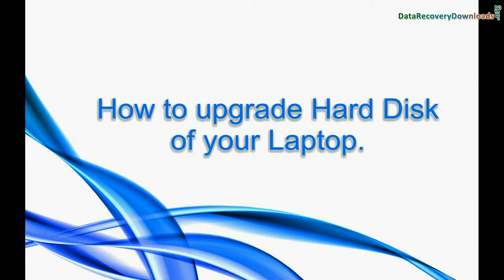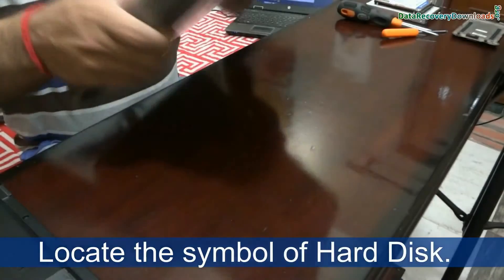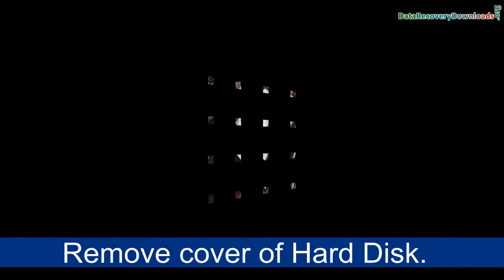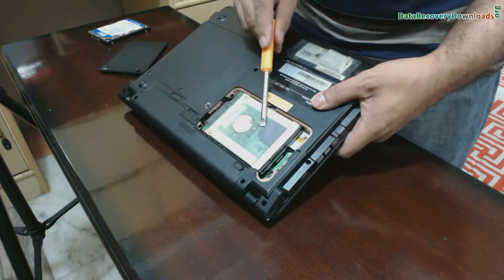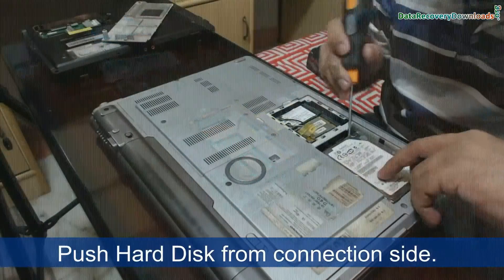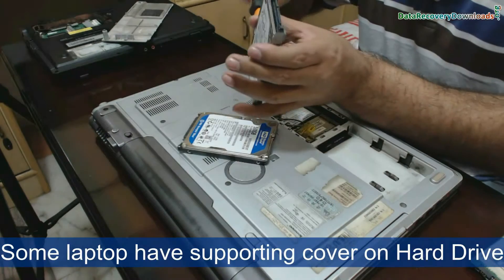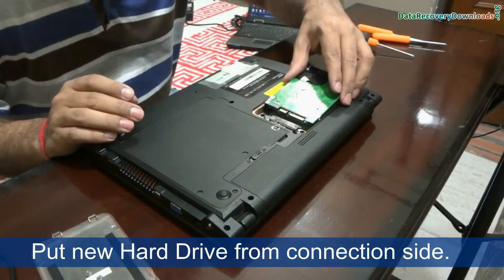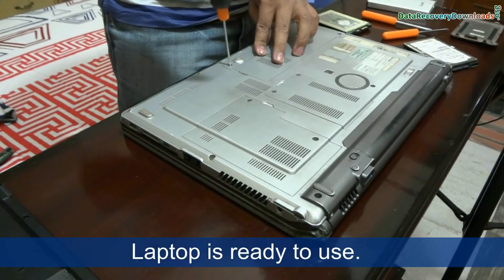Replacing laptop hard disk drive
This video shows how to upgrade hard drive of laptop. First, locate the symbol of hard drive on the back side of laptop. Remove hard drive by opening screw of back cover and replace with new hard disk as shown in video.